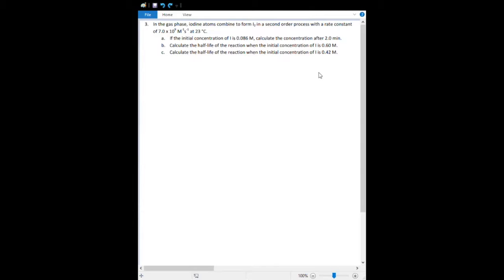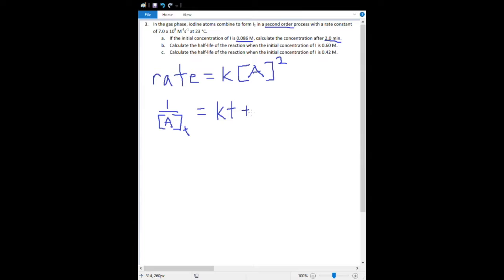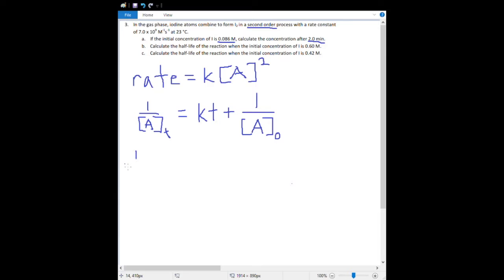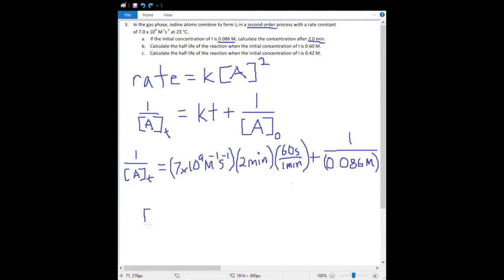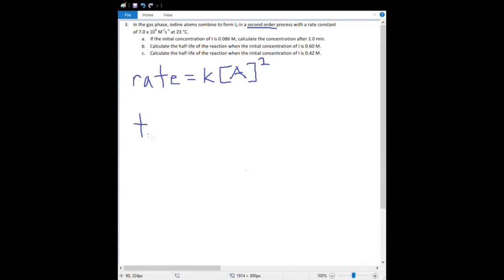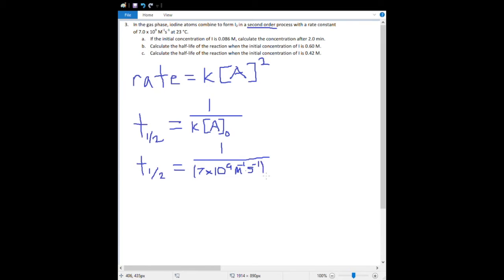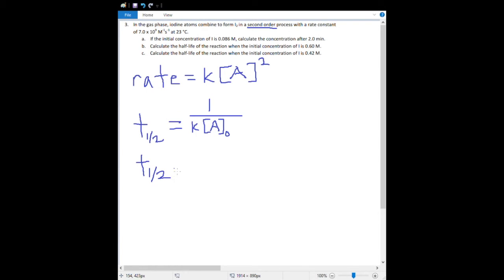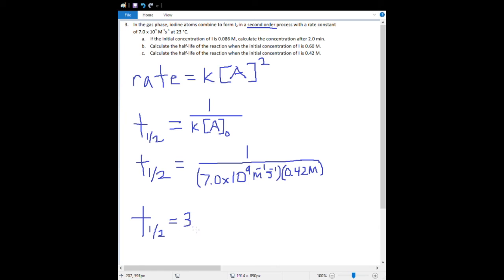Chapter 17 3 Practice Problem 3 Rate Laws